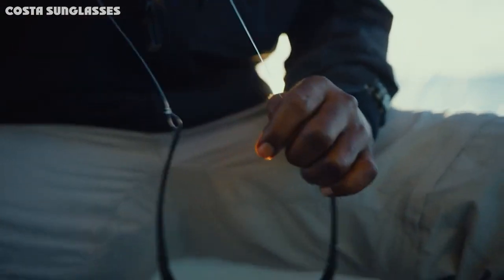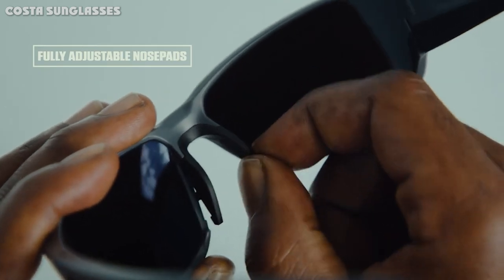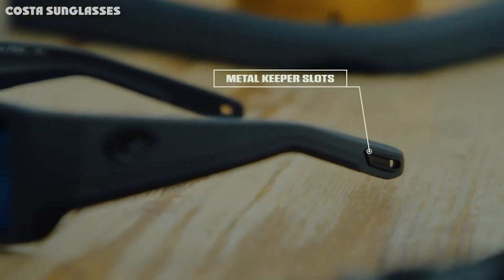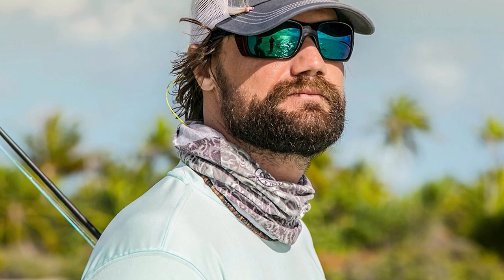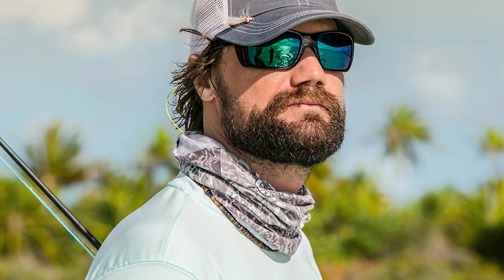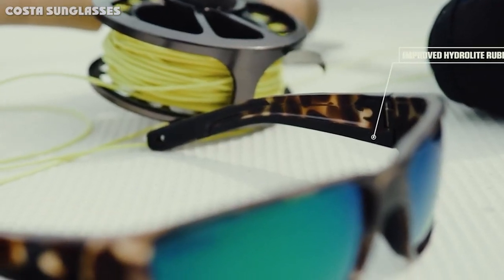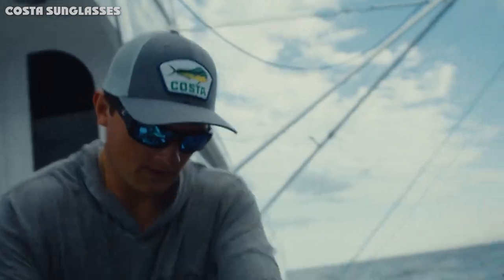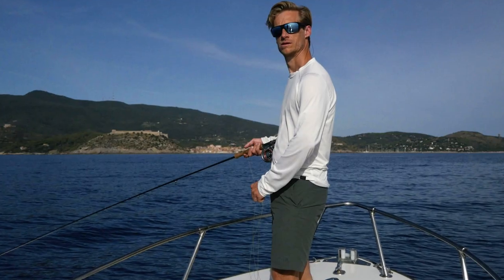Costa Del Mar Reefton PRO Sunglasses: Gear Review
Costa Del Mar’s newest addition to the PRO series of glasses is the Reefton PRO frames. Available in three frame colors and six different lens colors, the Reefton PRO frame is an extension of the original Reefton frames, but with a list of upgraded features. Considered to be an XL frame size and a wide fit, the Reefton PRO features fully-adjustable nose pads that allow anglers to make adjustments until the glasses are a perfect fit.